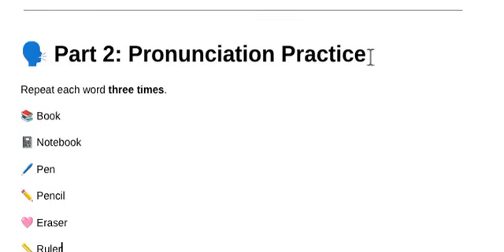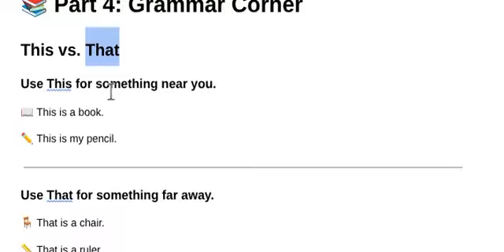Classroom Objects in English for Somali English learners | Casharka 8aad | Ku Hadal English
Baro Agabka Fasalka ee Ingiriisida | Classroom Objects in English | Casharka 8aad | Ku Hadal English

Welcome to Ku Hadal English! 🎓

In Lesson 8, you will learn the names of common classroom objects in English and how to use them in simple everyday sentences.

This lesson is perfect for beginners and Somali speakers who want to improve their English step by step.

📖 In This Lesson, You Will Learn:

✅ Classroom vocabulary

✅ Book, Notebook, Pen, Pencil, Eraser, Ruler

✅ Desk, Chair, Backpack, Whiteboard, Marker

✅ Teacher and Student

✅ How to use This is..., That is..., These are..., and Those are...

✅ Correct English pronunciation

✅ Useful conversations and speaking practice

🗣️ Example Sentences

📚 This is a book.

✏️ I have a pencil.

🪑 That is a chair.

🎒 My backpack is blue.

👩‍🏫 The teacher has a marker.